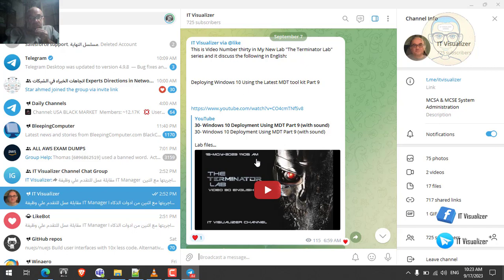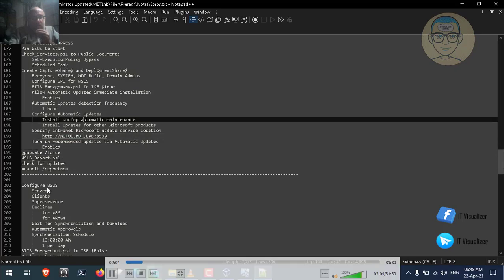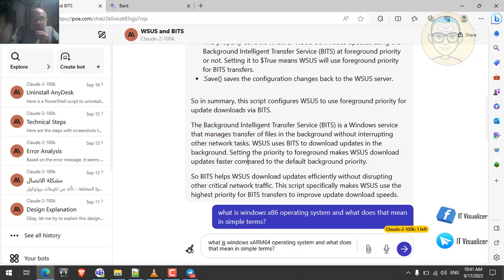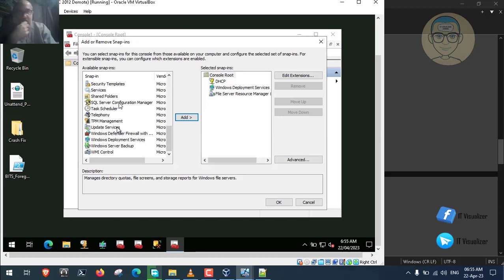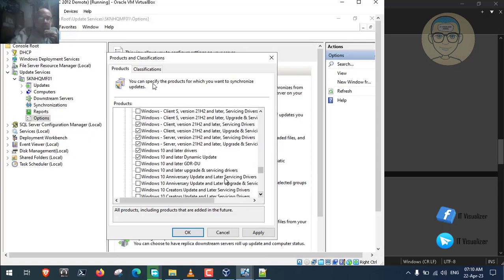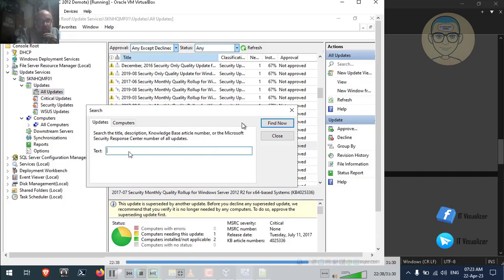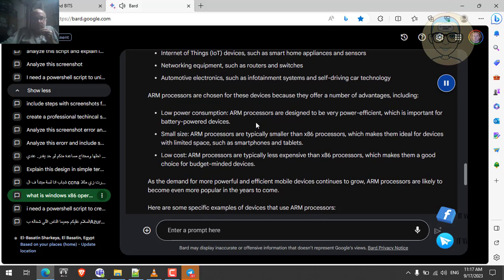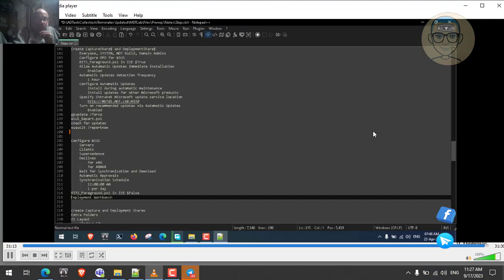31- Windows 10 Deployment Using MDT Part 10